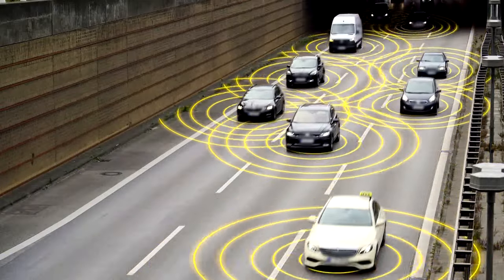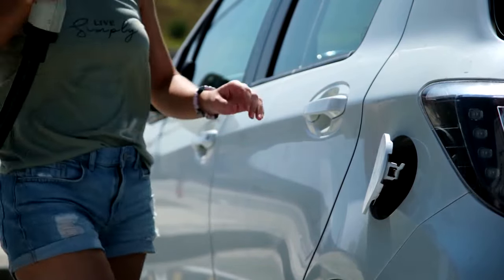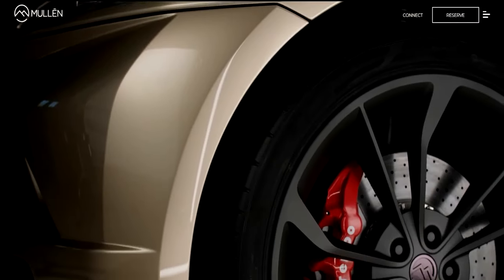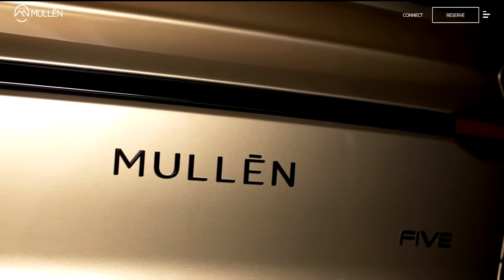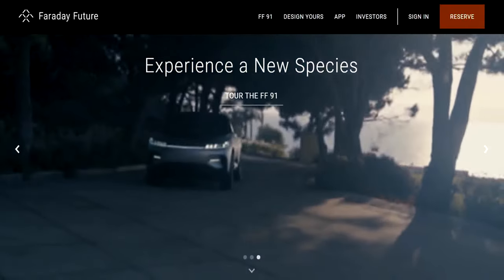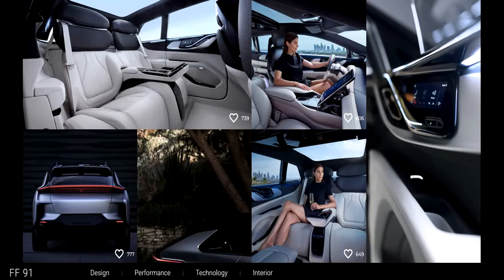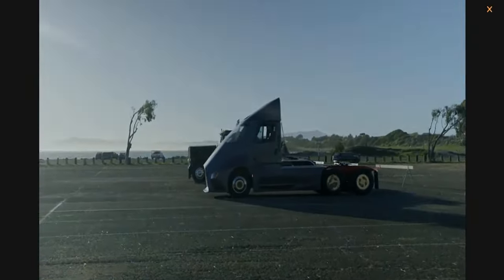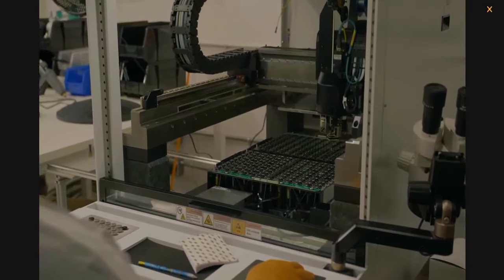Top 4 Short Squeeze EV Stocks For 2022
FFIE Stock Faraday Future Intelligent Electric Inc.
Lordstown Motors RIDE Stock
XOS Stock, XOS Inc.
Mullen Technologies MULN Stock

Mullen Automotive, Inc., an electric vehicle company, manufactures and distributes electric vehicles. It also operates CarHub, a digital platform that leverages AI to offer an interactive solution for buying, selling, and owning a car; and provides battery technology and emergency point-of-care solutions. The company was founded in 2014 and is based in Brea, California.
Lordstown Motors Corp. develops, manufactures, and sells Endurance, an electric full-size pickup truck for fleet customers. The company was founded in 2019 and is based in Lordstown, Ohio.
Faraday Future Intelligent Electric Inc. engages in the design, development, manufacture, engineering, sale, and distribution of electric vehicles and related products in the United States and internationally. The company was founded in 2014 and is headquartered in Gardena, California.
Xos word mark
Decarbonizing transportation with reliable electric trucks, powertrains, and the tools to power them.
Xos produces class 5-8 last-mile electric delivery vehicles that are reliable and inexpensive to maintain, making the transition to an environmentally friendly fleet smart for your business and the planet.

Xos trucks and powertrains are built to meet real-world needs, and are on the road right now with customers like Loomis and Wiggins Lift Co.